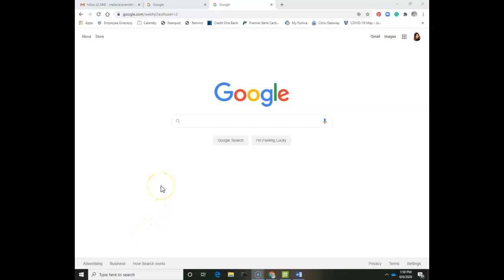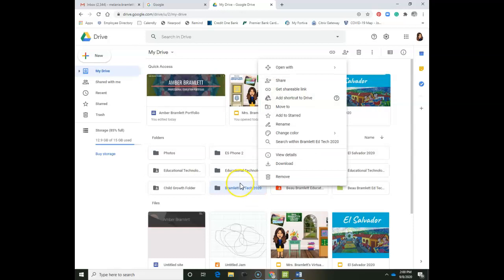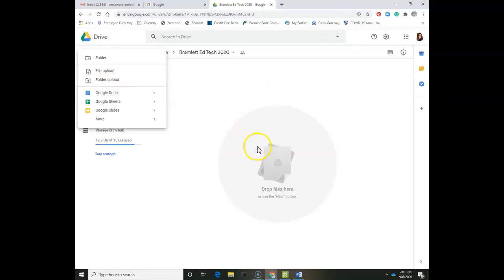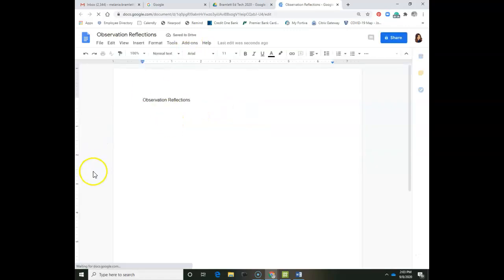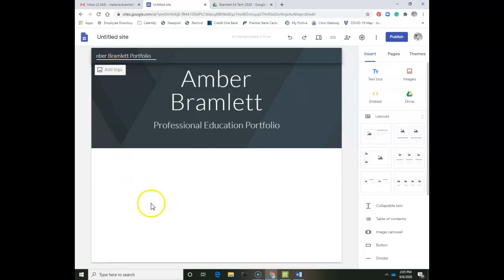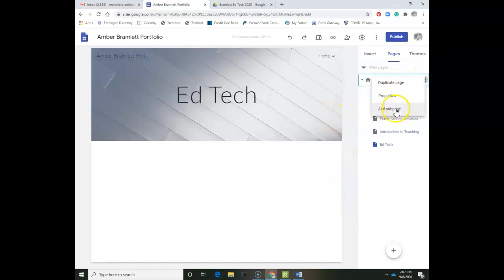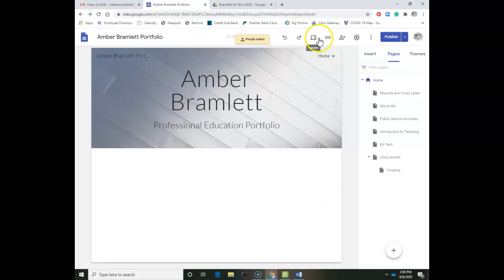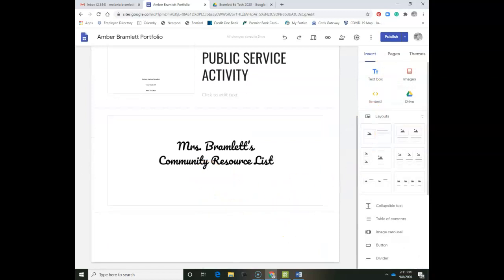How to Use Google Drive and Google Sites